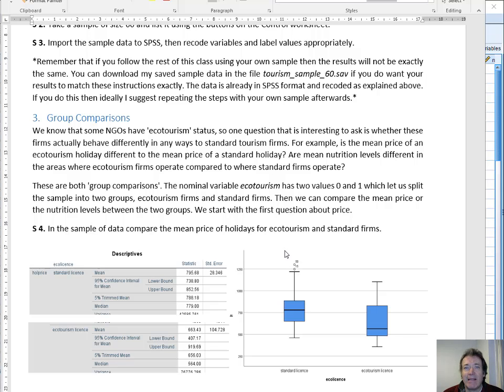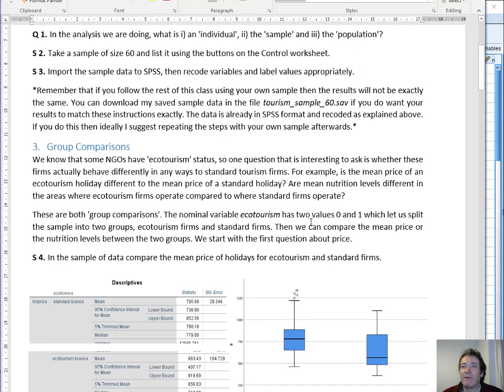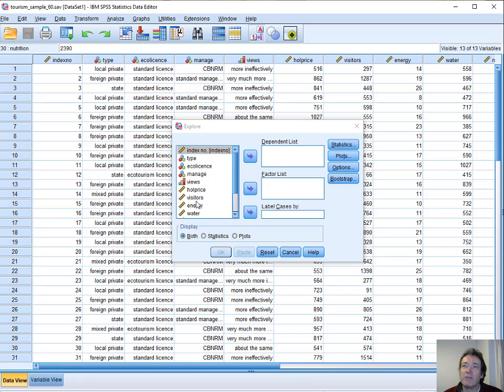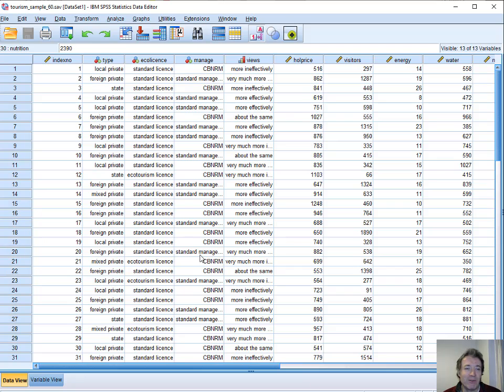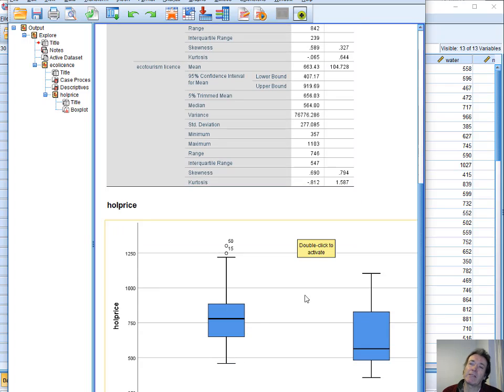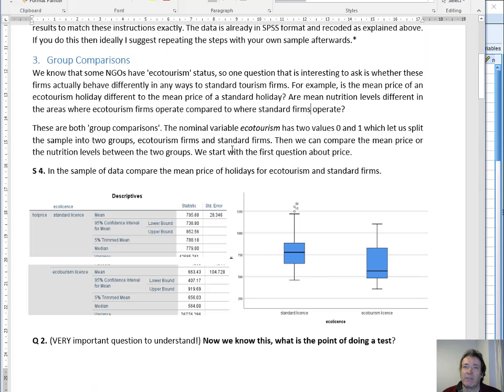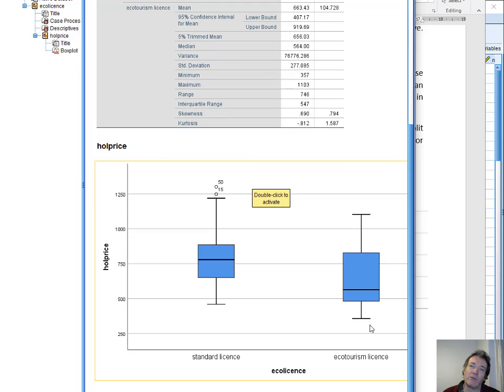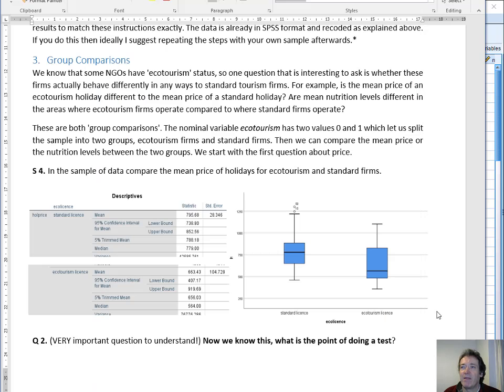eidg spss 4 S4 Q2